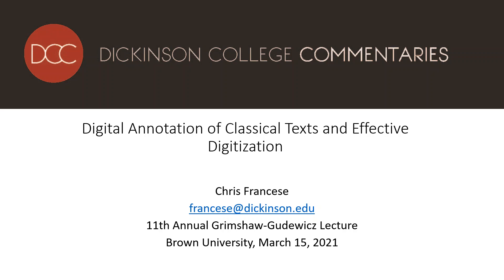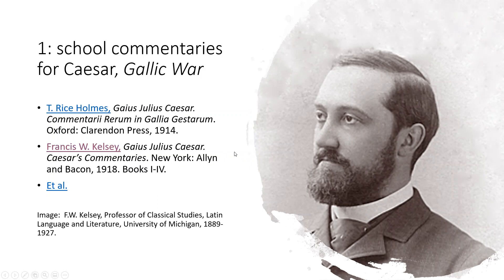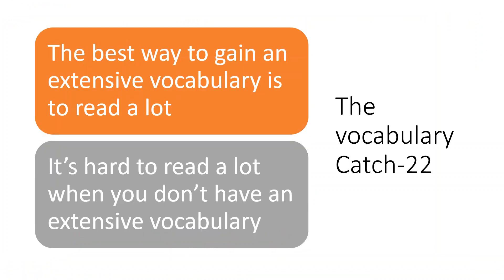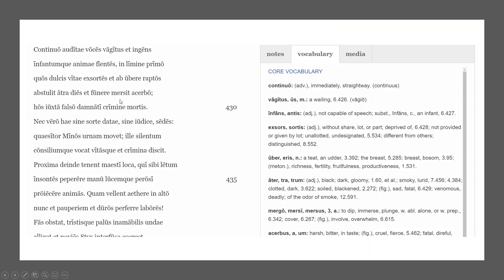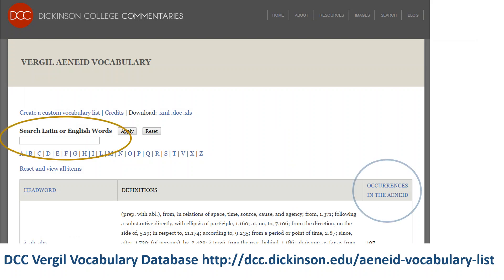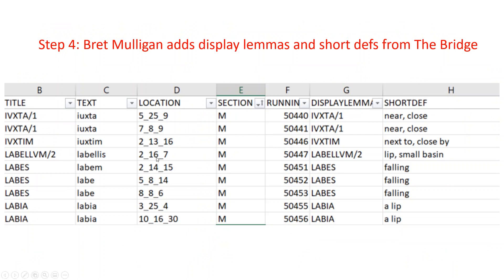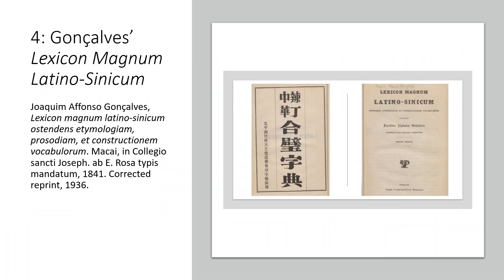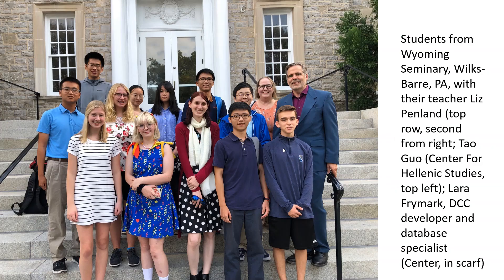Digital Annotation of Classical Texts and Effective Digitization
This is a version of the 11th Annual Grimshaw-Gudewicz Lecture, delivered on March 15, 2021 by Christopher Francese (Asbury J. Clarke Professor of Classical Studies, Dickinson College), under the auspices of Brown University. It discusses the following projects: